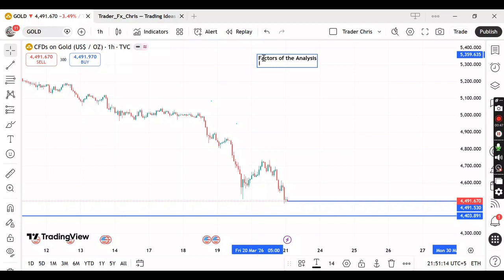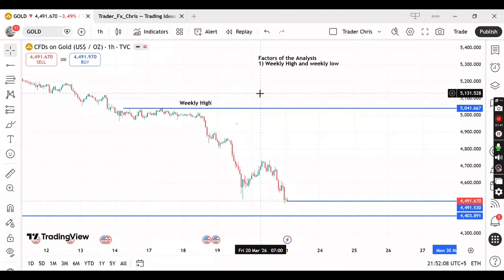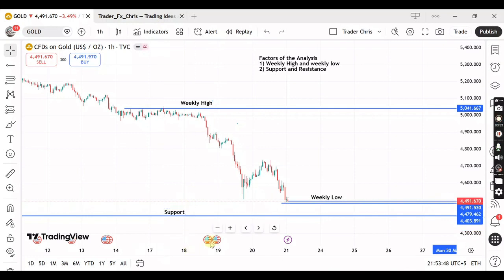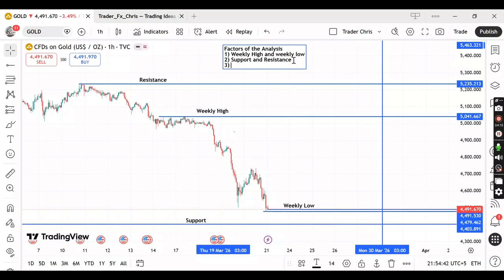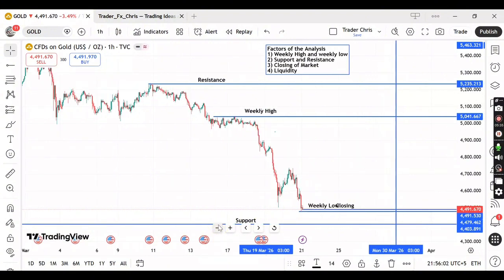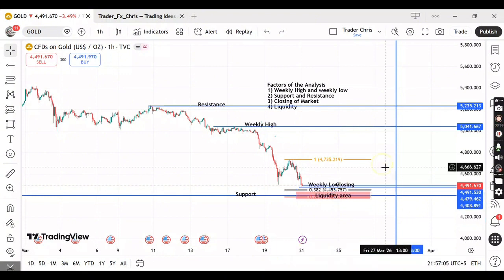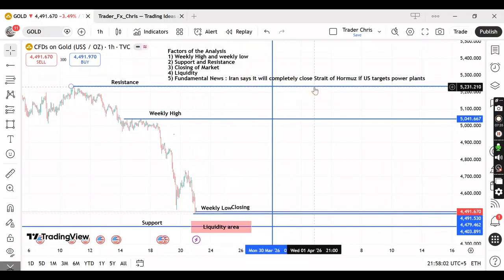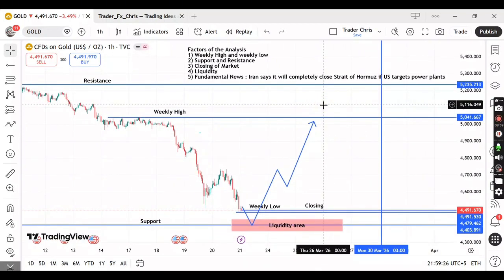Gold Next Week Outlooks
I am Expecting The Bullish Gold Market because Technical and Fundamentals will boost the Gold Market Fundamental News : Iran says it will completely close Strait of Hormuz if US targets power plants This News will Directly Impact on Gold and Boost the Gold price to upwards direction and Technical was Recovering the previous Week Crash area and Fill His Liquidity from the area and Move Upwards direction Weekly Final Target will Be 5040